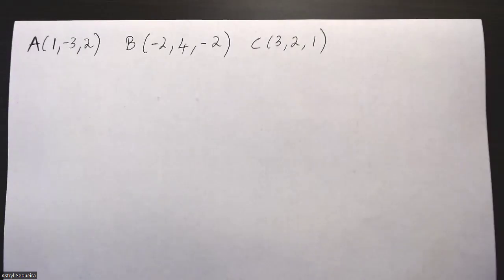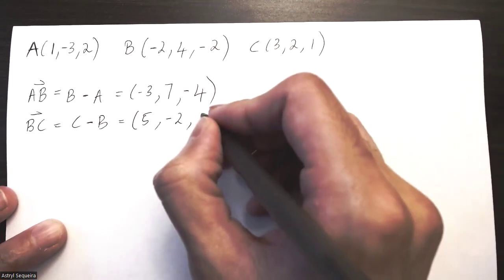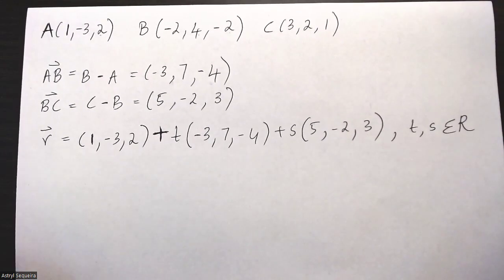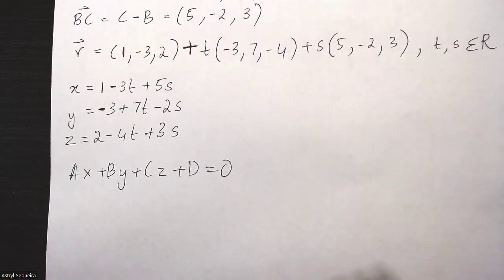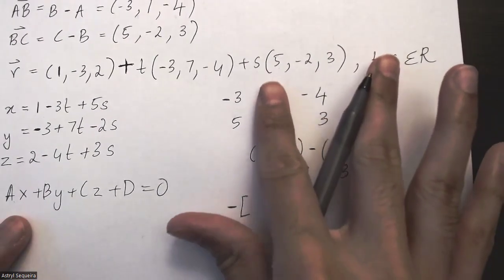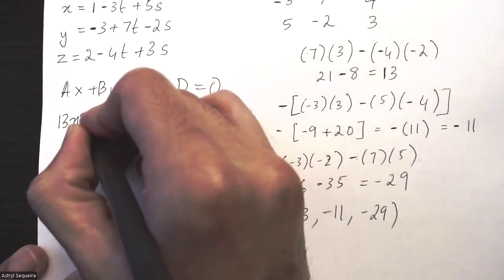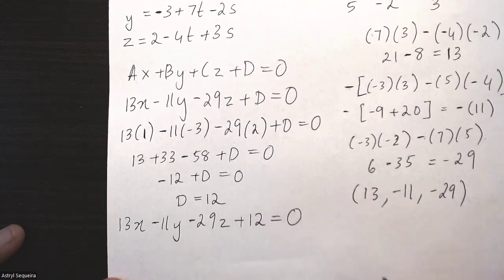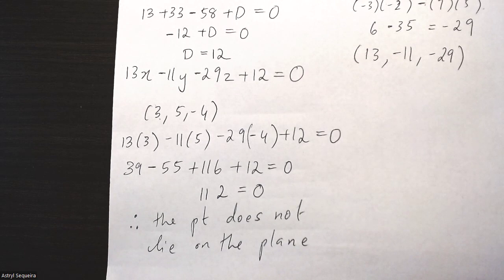Grade 12 Vectors - Determining equation of a plane given 3 points (ch 8)